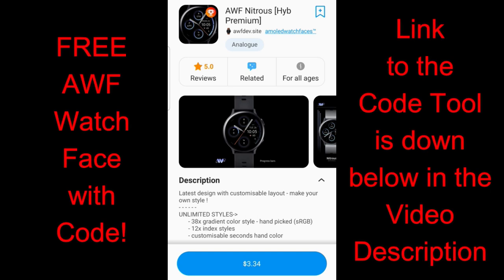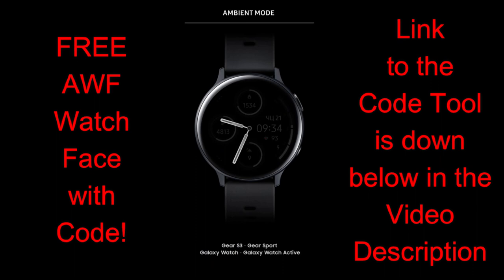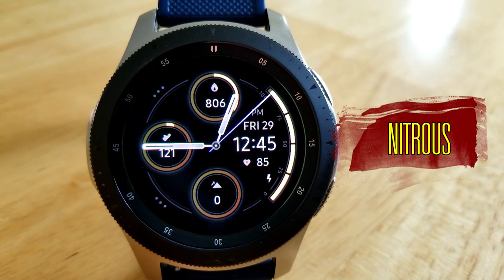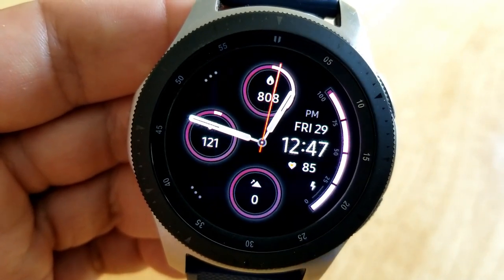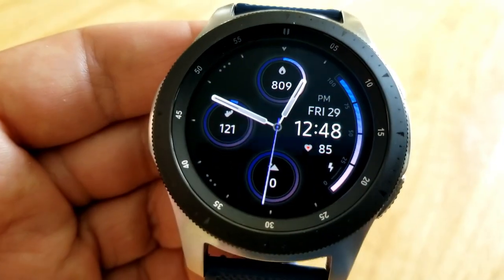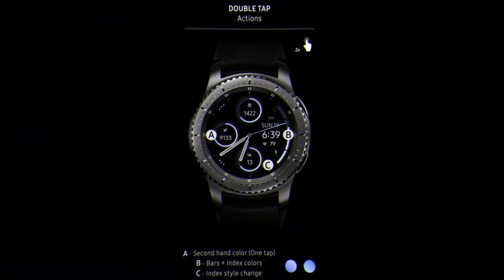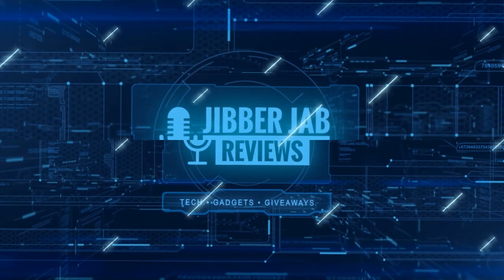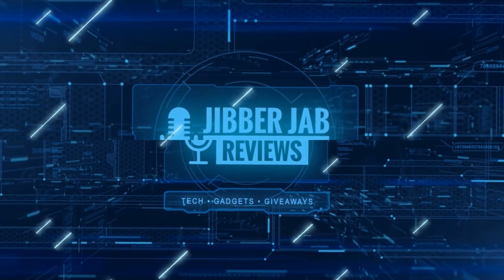HUGE Coupon Giveaway! Samsung Galaxy Watch Active 2/Galaxy Watch Face by AWF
Here is a hybrid watch face that you can grab for free but you will have to hurry, codes are limited in the code generator tool!  Enjoy!

Samsung Watchfaces
Smartwatch